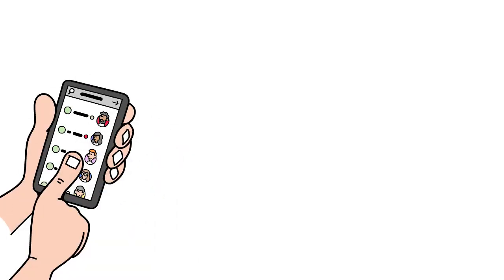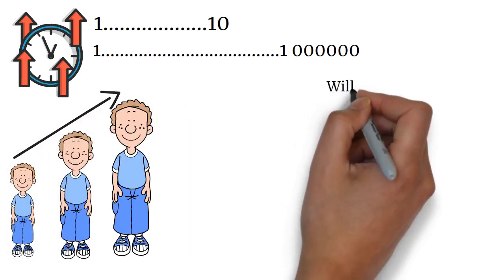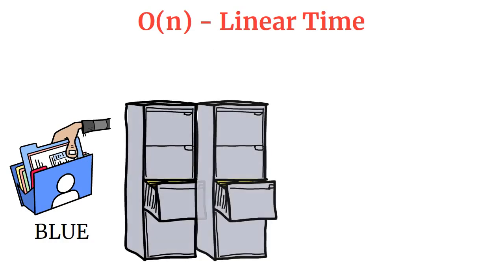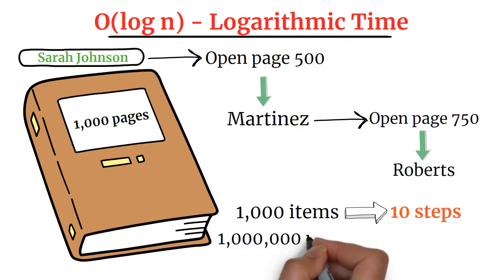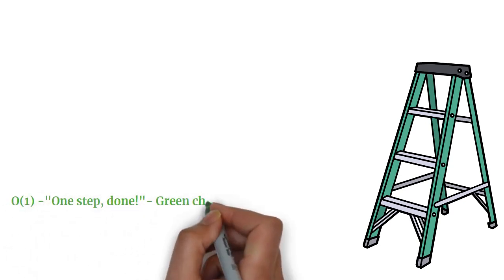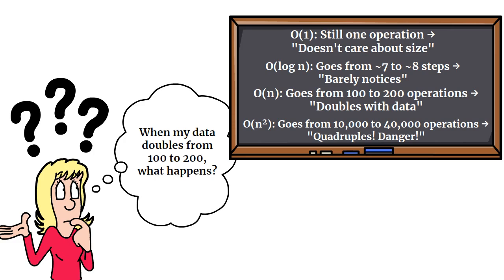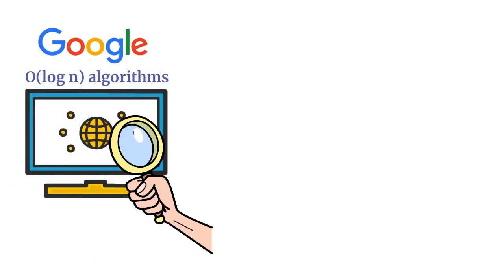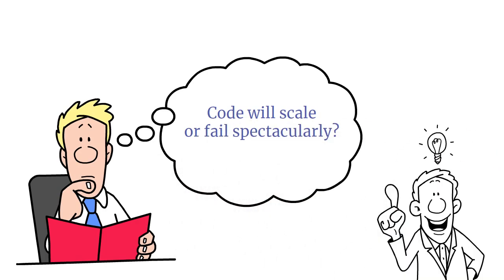Big O Notation in 7 Minutes! Time Complexity Explained with Real Examples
Your app works fine with 10 users… then completely dies at 10,000.
What changed? Not your code — your Big O did.

In this video, we break down Big O notation using real-life examples: viral contact apps, phone books, classroom handshakes, and simple visuals so you can feel how algorithms scale as your data grows.

By the end, you’ll be able to look at any algorithm and predict whether it will scale beautifully or crash and burn.

What Big O notation actually measures (and what it doesn’t)

Why input size (N) matters more than today’s speed

Common time complexities:

O(1) – constant time (instant lookups)

O(log n) – binary search & divide-and-conquer

O(n) – checking every item once

O(n²) – nested loops & pairwise comparisons

A quick look at O(2ⁿ) and why it explodes

Visual memory aids:

The speed ladder (green/yellow/red zones)

Flat road, gentle hill, ramp, cliff analogy

How big tech (Google, Facebook, banking apps) use efficient algorithms in the real world

How to quickly classify your own code’s time complexity

Timestamps

0:00 – The viral contact app that suddenly slows down

0:54 – Intuition: counting to 10 vs a million

1:12 – What is N (input size)?

1:27 – O(1): Instant drawer lookup

2:00 – O(n): Checking every drawer / linear scan

2:27 – O(log n): Phone book + binary search

3:11 – O(n²): Handshake problem & nested loops

3:49 – The speed ladder: visualising complexity

5:08 – Graph shapes: road, hill, ramp, cliff, rocket

5:33 – Traffic light system: green, yellow, red zones

6:01 – Real-world examples: Google, Facebook, banking apps

6:41 – Quick recap quiz: match scenario to Big O

7:07 – Final thoughts & choosing your algorithms wisely

If this helped you:

Drop a like so more learners see it

Comment which Big O still confuses you, and I’ll cover it in a future video!